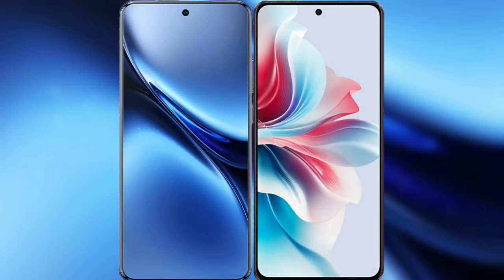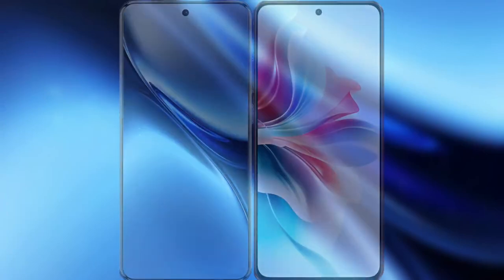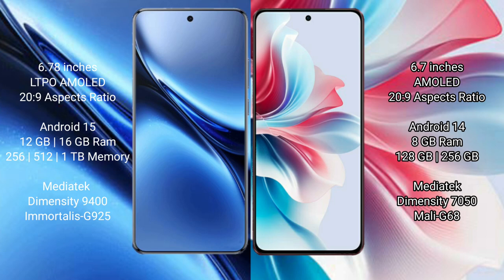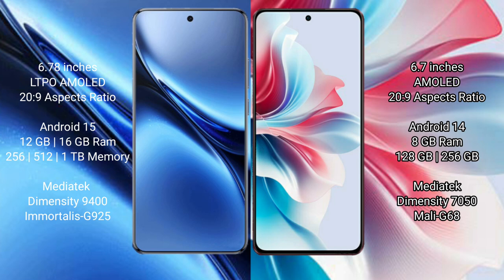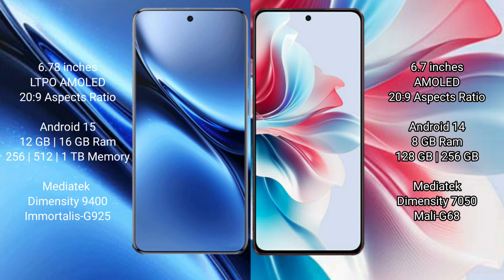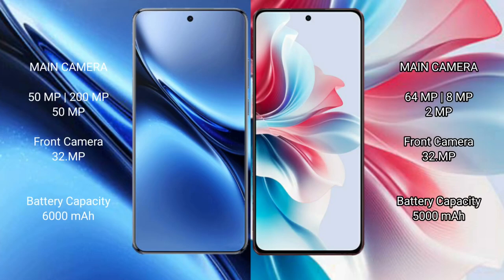Vivo X200 Pro vs Oppo F25 Pro Review